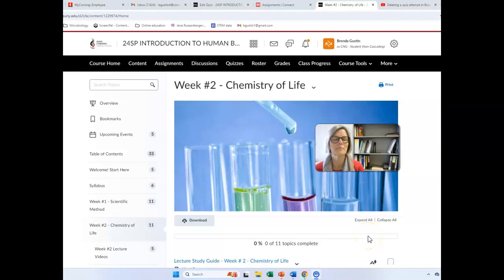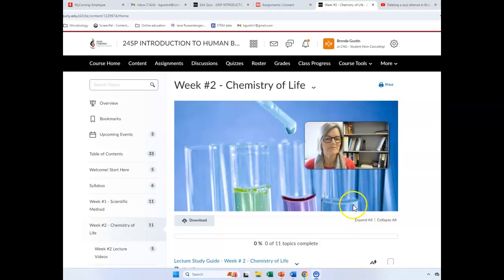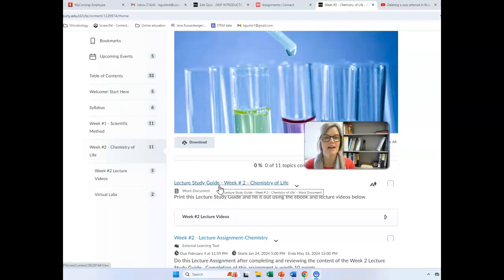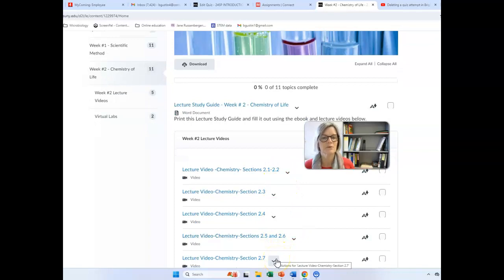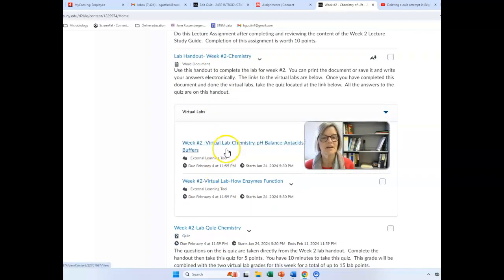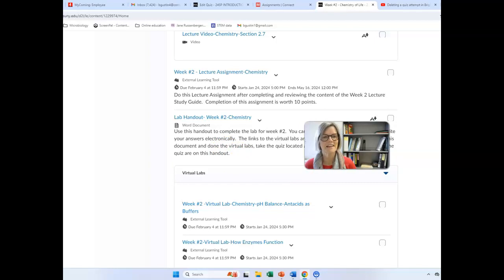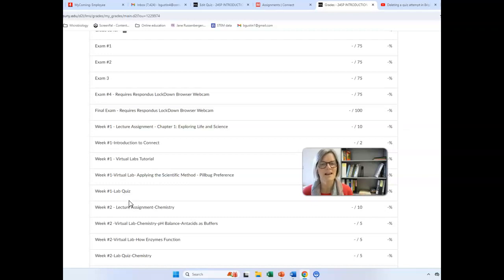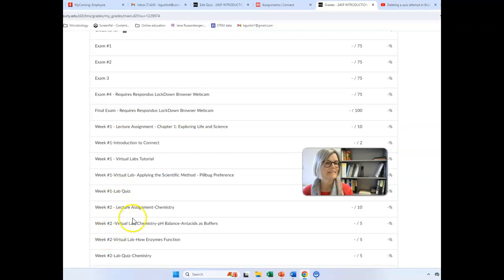BIOL 1050 Intro wk 2 202430